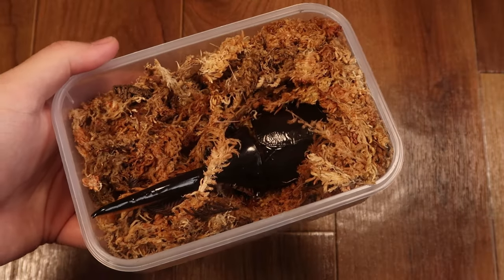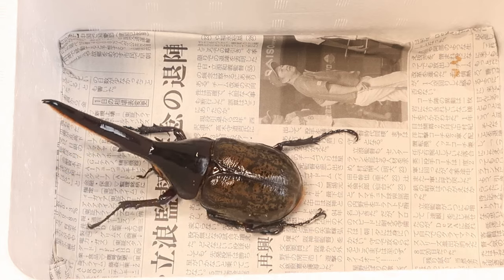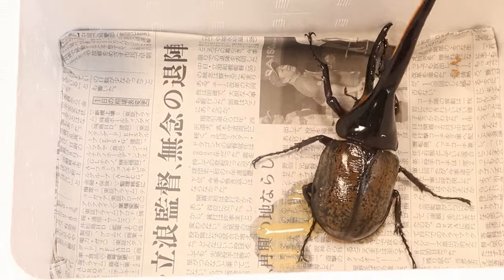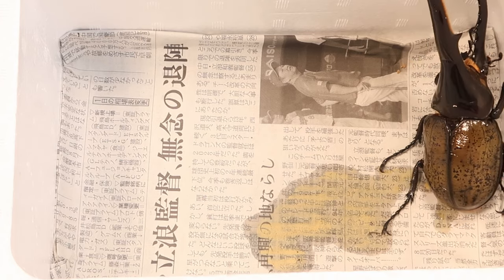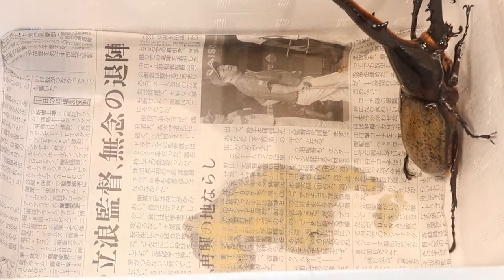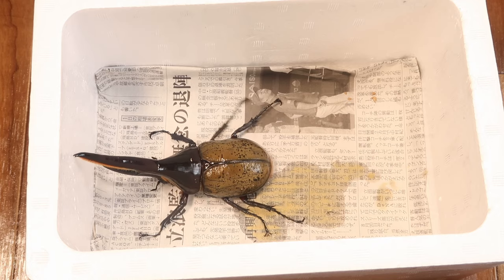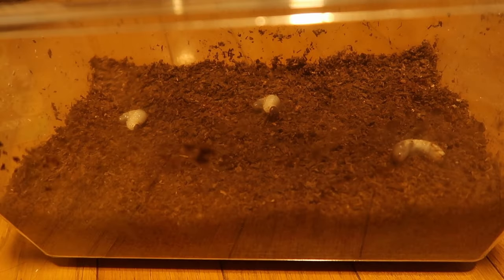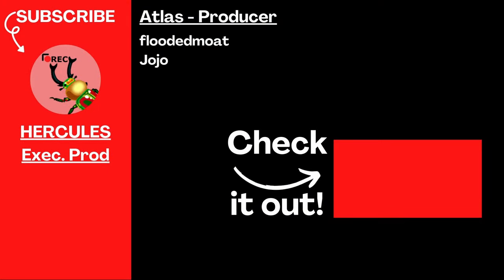This Beetle Can Also Change Colors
The Hercules beetle is best known for its strength but in this video I showed his other superpower of color morphing from black to yellow.